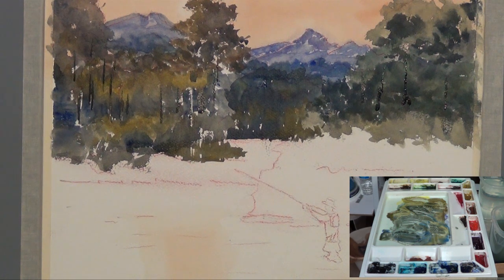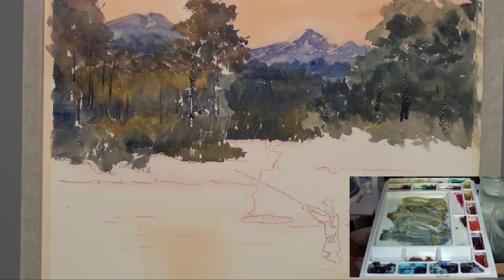Paint Along with Larry Hamilton Watercolor July 20, 2015 "Montana Fly Fishing"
This is a painting of a scene from Missoula, Montana from a photograph provided by Western Montana Photographer Patrick Clark. I hope you like it.